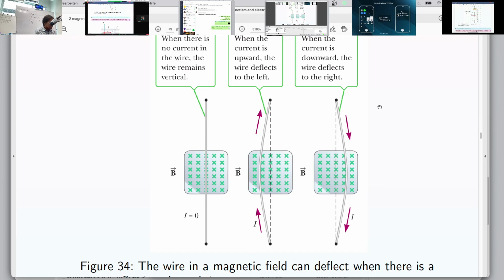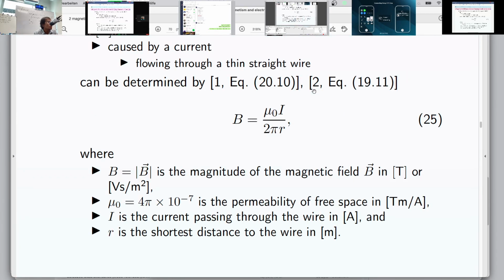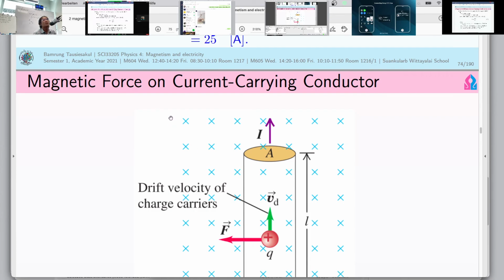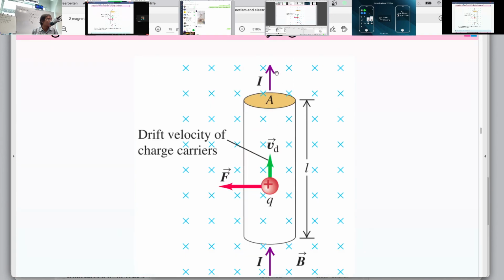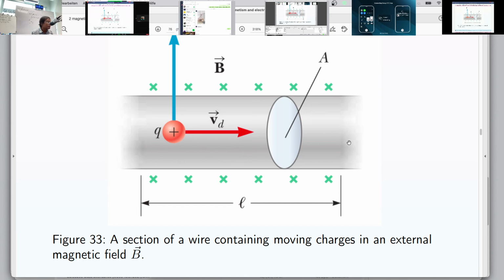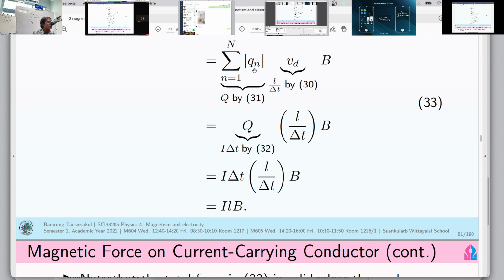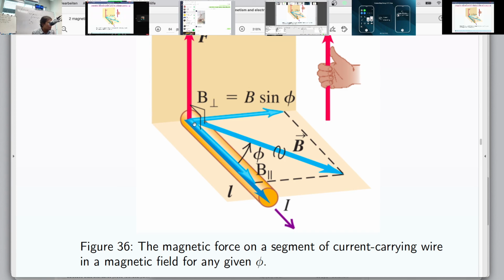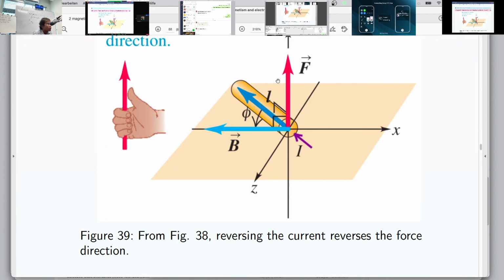[SCI33205 M605 Sem. 1 Y. 2021] 17th lecture on July 21, 2021 14:20-16:00 (OBS)